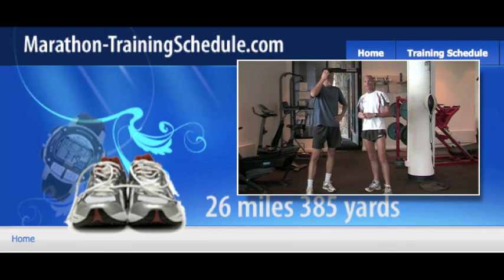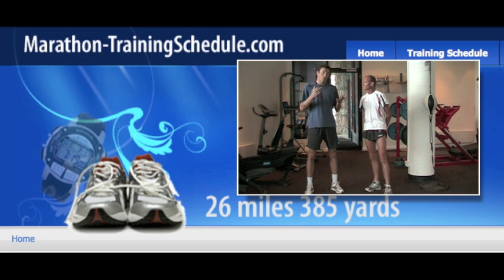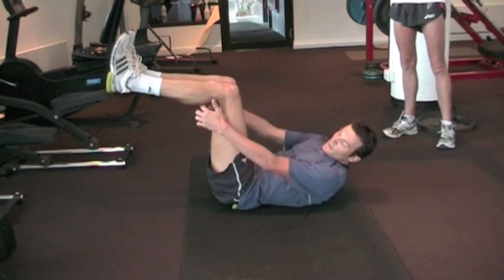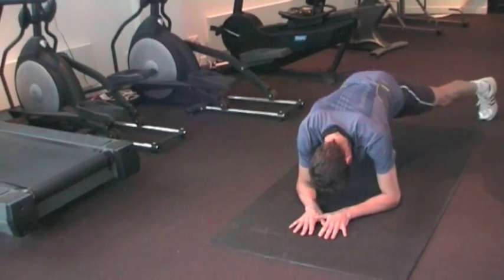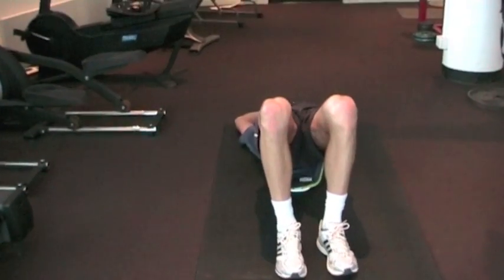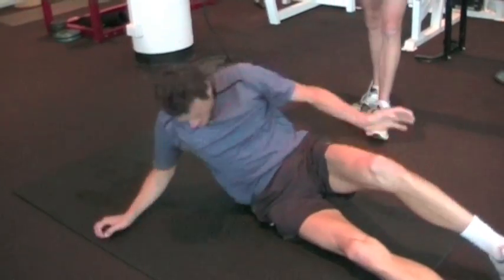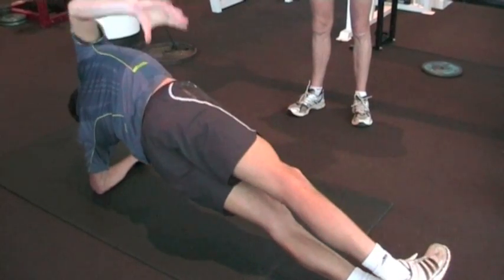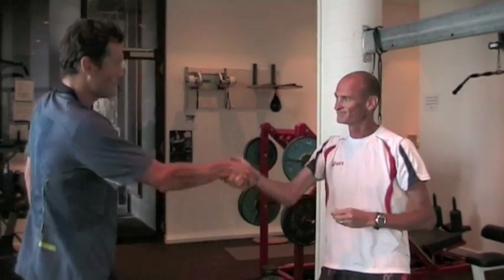Core Stability for Marathon running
Marathon Training Schedule has been designed to provide beginners to advanced Marathon runners a website and Training Schedule that keeps you on target to achieve your Marathon goal. This video gives you advice as to what to drink during your race